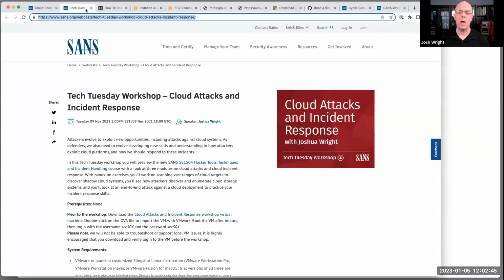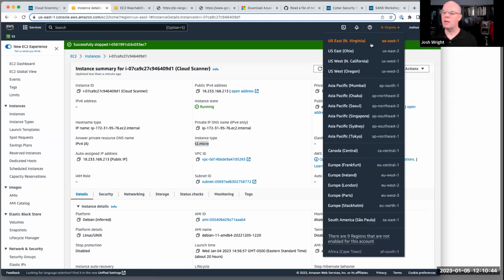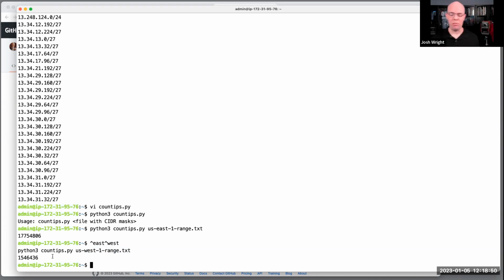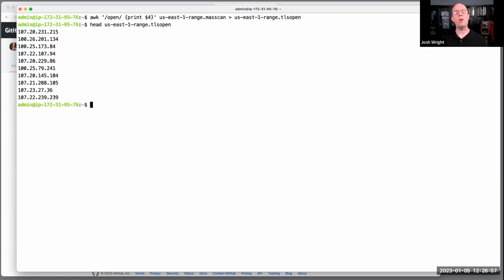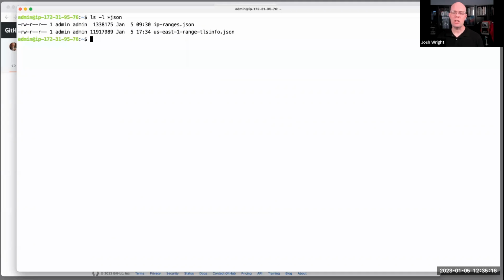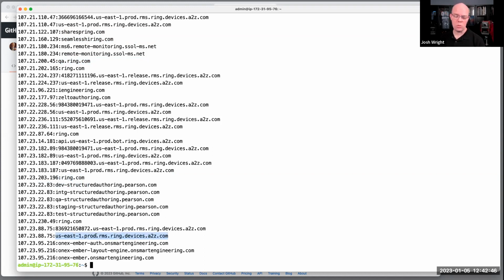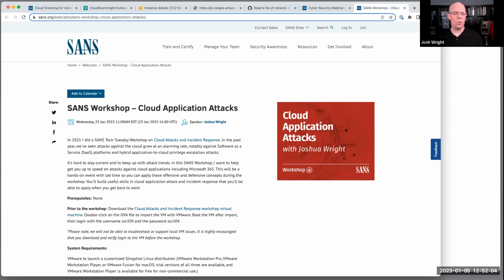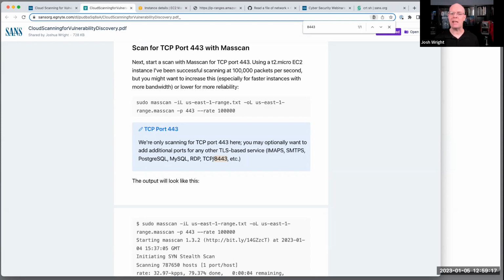Cloud Scanning For Vulnerability Discovery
In the old days, we used Nmap to find and scan systems.

The old days are gone. Now we have "the cloud." Attackers have figured out new ways.

Join Josh Wright as he shows how to find and scan modern cloud networks. This will be mostly demo in a live network. We've asked Murphy not to interfere.

We'll wrap up with some tips for defense. We think it will be pretty awesome. Let us know what you think at the end!